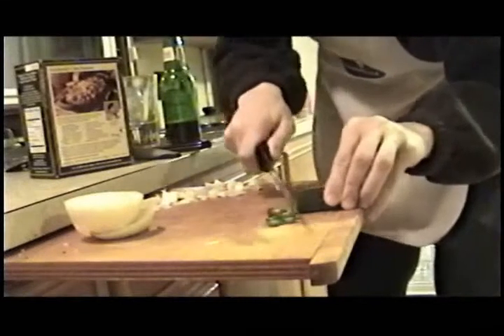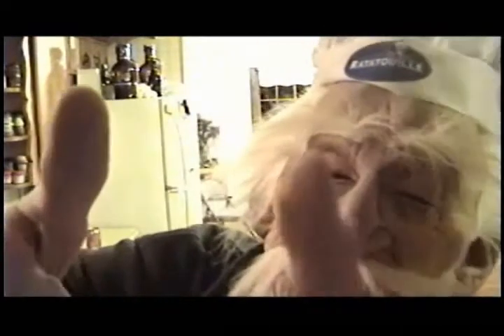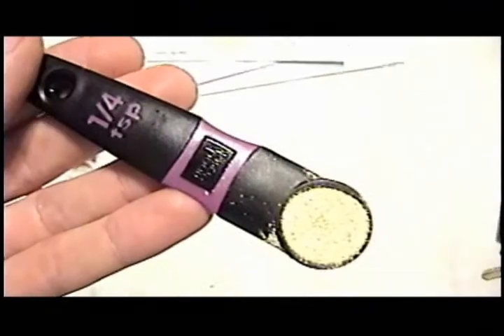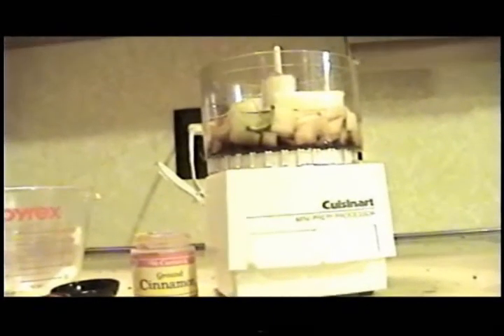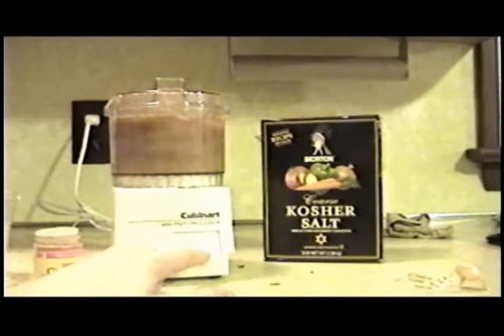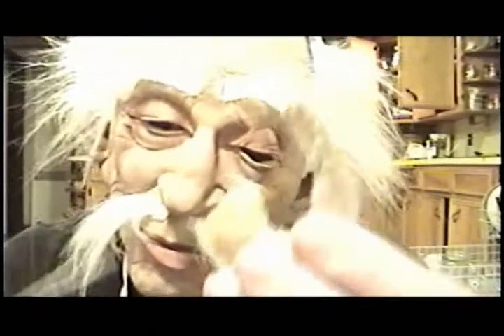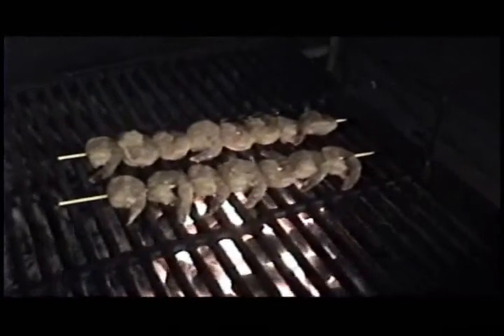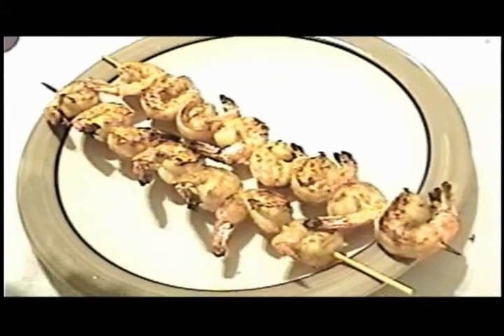Cooking With Chef Navaar Washinghands - "Jerk Shrimp"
A fine BBQ shrimp recipe delivered like only Chef Navaar can.